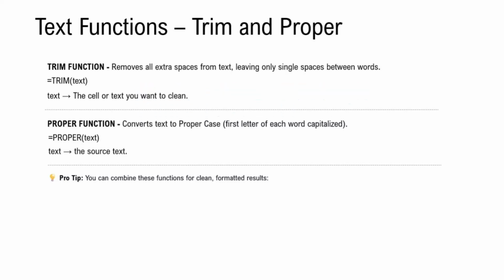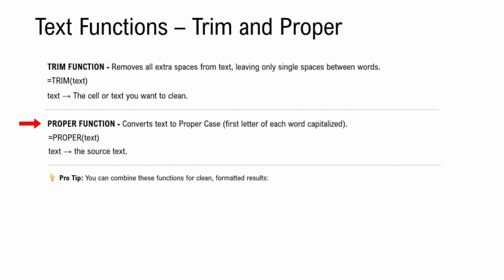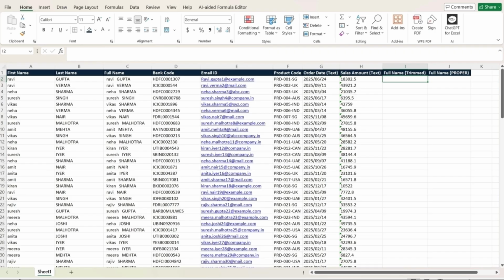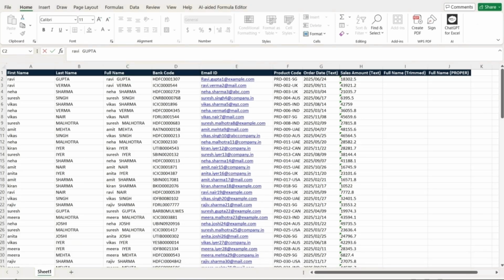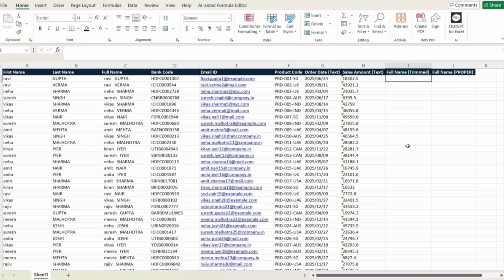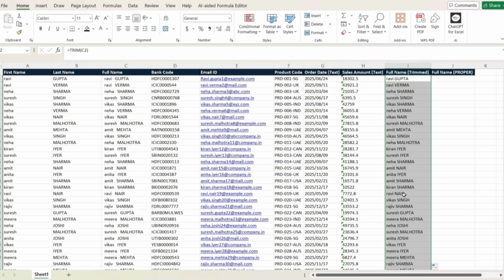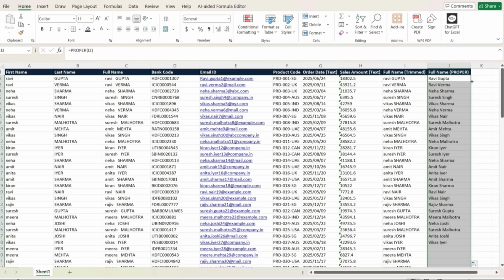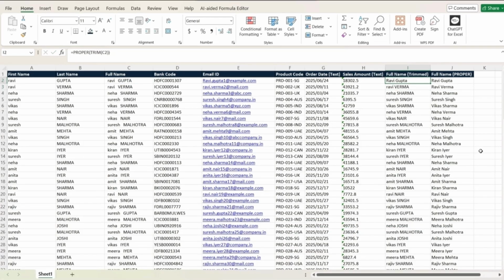Excel Data Cleaning Tutorial 1 | TRIM & PROPER Functions Explained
Learn how to clean messy data in Excel using the powerful TRIM and PROPER functions. If you're working with imported data, customer lists, employee records, or any dataset containing extra spaces and inconsistent text formatting, this tutorial will help you clean your data in just a few clicks.

In this beginner-friendly Excel tutorial, you'll discover how to:

Use the TRIM function to remove unwanted extra spaces.
Use the PROPER function to convert text into proper case (capitalize the first letter of each word).
Combine both functions for professional-looking datasets.
Prepare clean data for analysis, Pivot Tables, dashboards, and reports.
Improve data accuracy and save time by avoiding manual editing.

Whether you're a student, accountant, financial analyst, data analyst, business professional, or Excel beginner, mastering these functions is an essential step in learning Excel data cleaning techniques.

📌 Topics Covered:

TRIM Function in Excel
PROPER Function in Excel
Remove Extra Spaces
Capitalize Text Properly
Data Cleaning Best Practices

👍 If you found this video helpful, don't forget to Like, Share, and Subscribe for more Excel tutorials covering formulas, functions, dashboards, Power Query, Pivot Tables, AI in Excel, and data analysis.